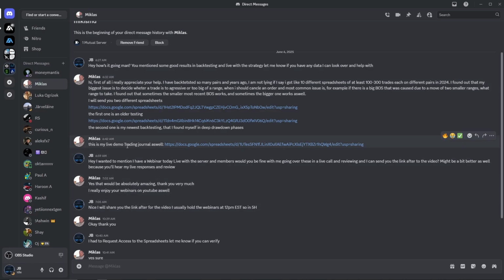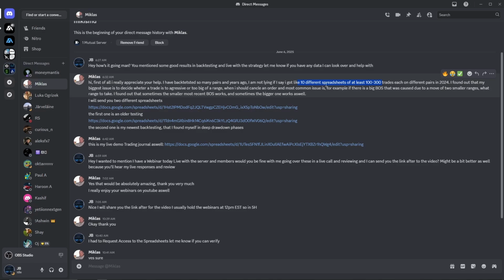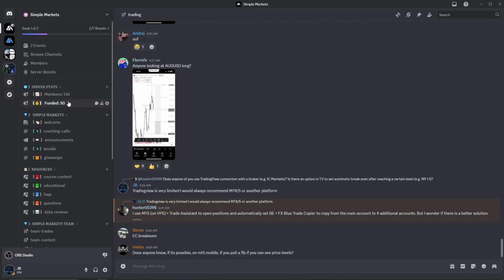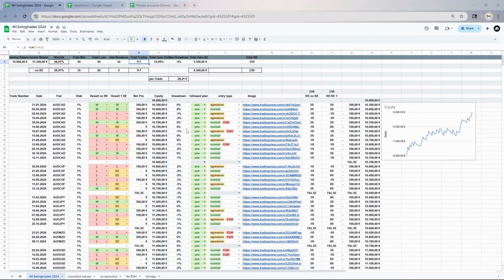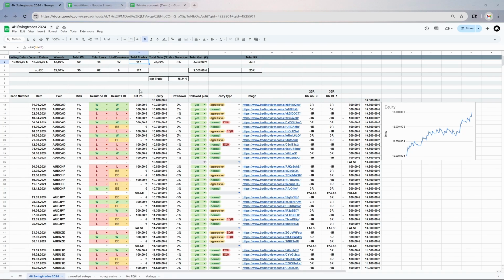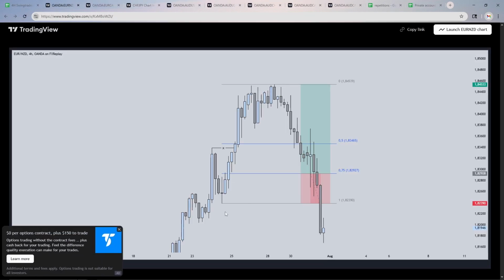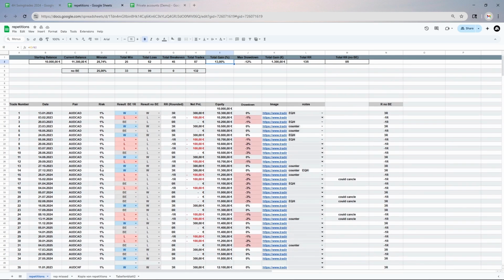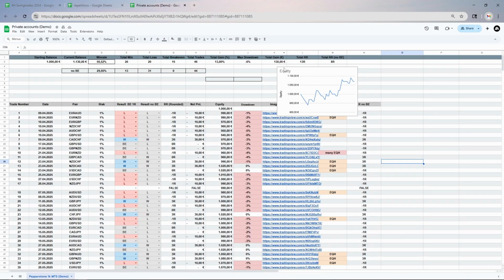Reviewing my YouTube Subscribers Trading Data - INSANE results!